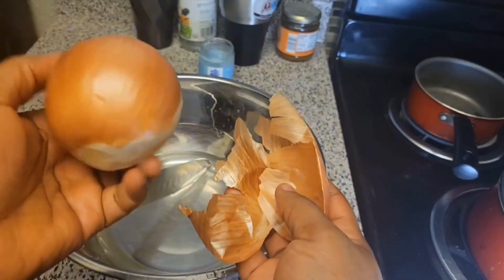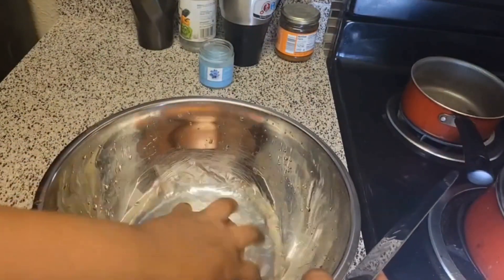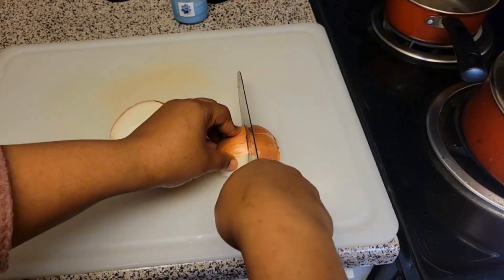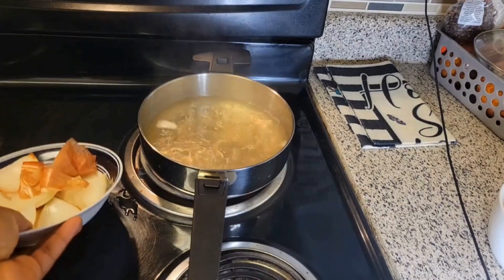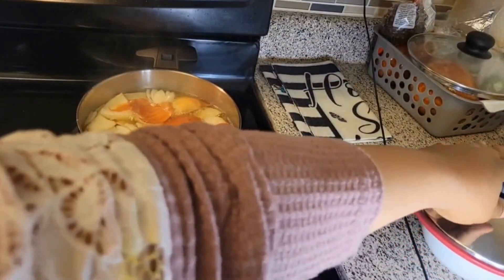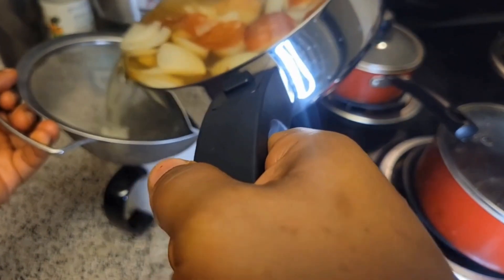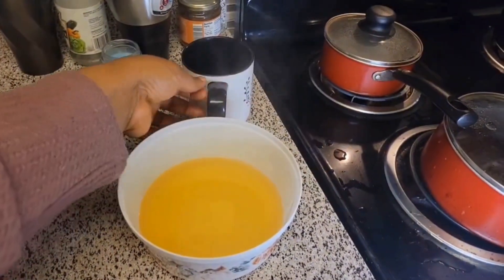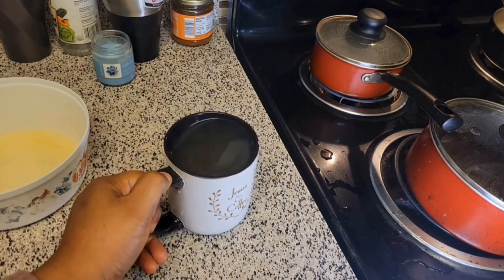ENHANCE FERTILITY FOR MALE AND FEMALE & CONCEIVE FAST.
You are to use one glove of onion for 15days.
You just need only the onion and water.
First, pour your water inside your pot, the quantity you can drink, and cut the onion into 4pieces, remove the first layer of the skin, wash and put it inside the pot. For women who are trying to conceive, you have to take it like this, but if you are doing it for your husband add one glove of garlic, garlic is medicinal it boost spěrm, then cook for 5mins.
After that sieve inside your cup and drink.
if you are a female don't add garlic but for your husband you can add garlic.
For women, use after period.